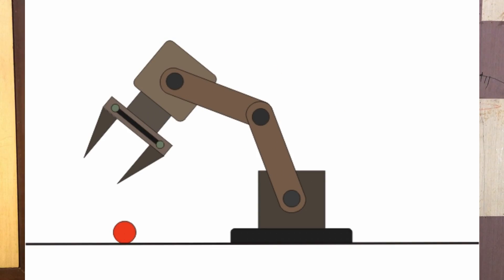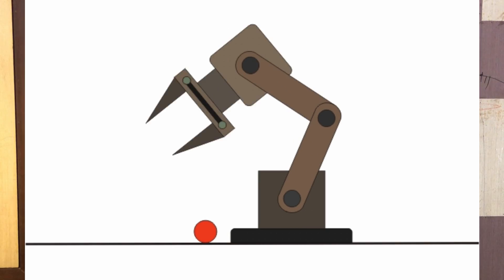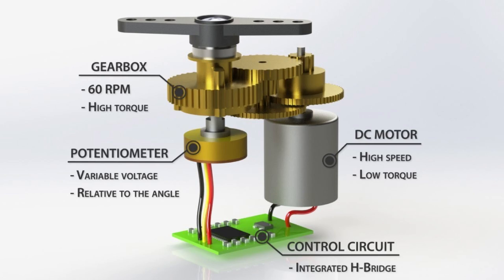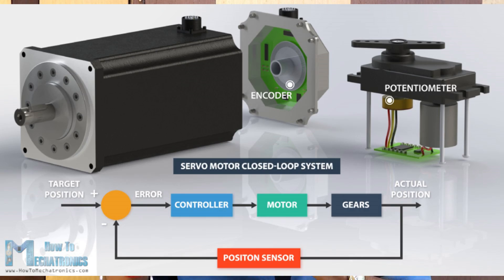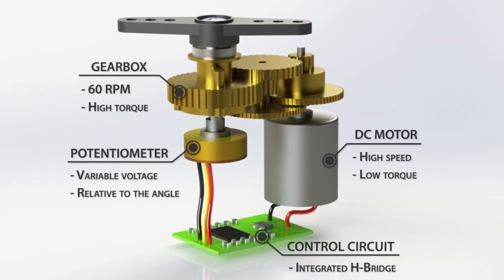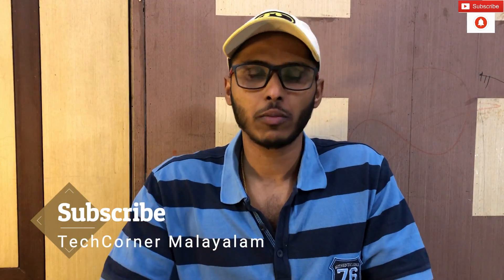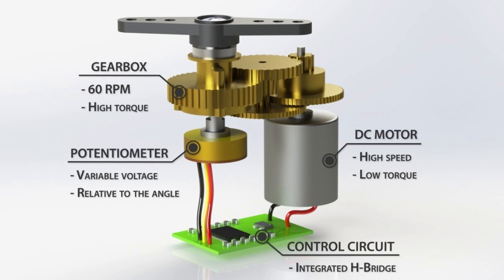Servo Motor in Malayalam | Working | Difference between Stepper Motor and Servo Motor